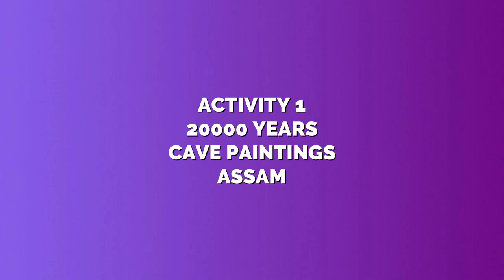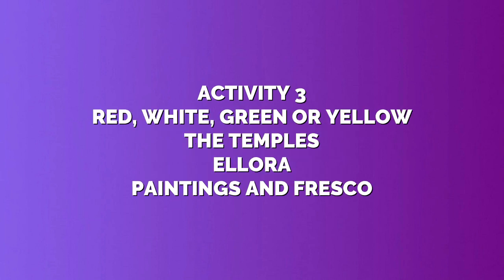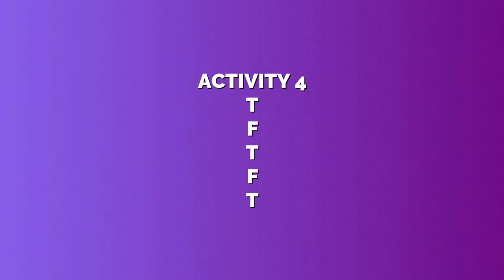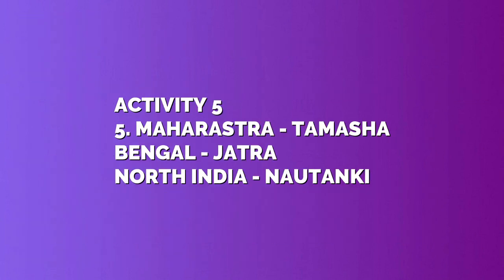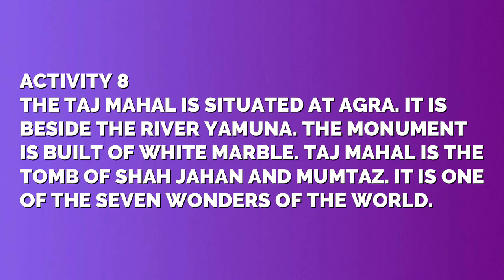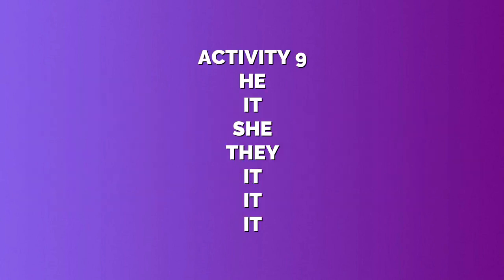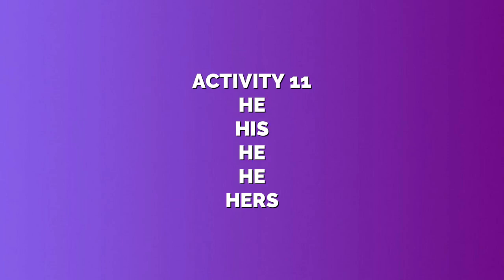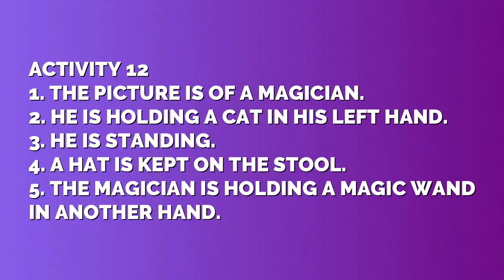Phulmani's India Question Answer by Kutubuddin Molla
📚 Explore our meticulously crafted videos where we break down each chapter, offering insightful analysis, clear translations, and in-depth explanations, all catered to both West Bengal Board and CBSE Board students.

🌐 Dive into the world of literature, language, and comprehension as we bridge the gap between English and Bengali, ensuring you grasp every concept effortlessly. 📖💡

🎓 Whether you're a student seeking clarity, a parent supporting your child's education, or an enthusiast of language exploration, my channel is here to be your educational companion on this enriching journey.

Join us as we unravel the beauty of English literature and language, making learning an enjoyable experience for every Bengali-speaking learner.
to amplify your English skills and connect with learners who share your passion. Let's embark on this linguistic adventure together! 🚀✨ ElevateYourEnglish JoinTheLanguageWave"